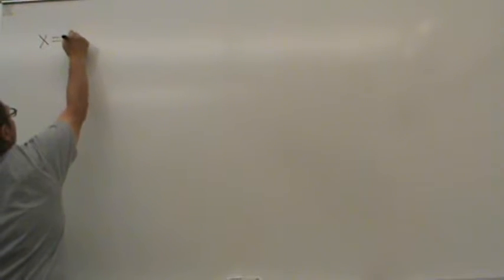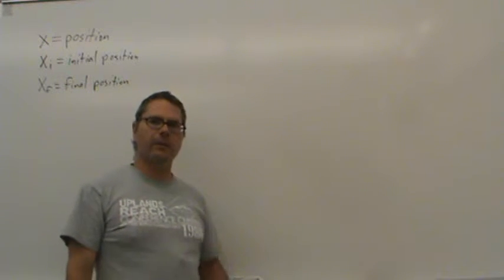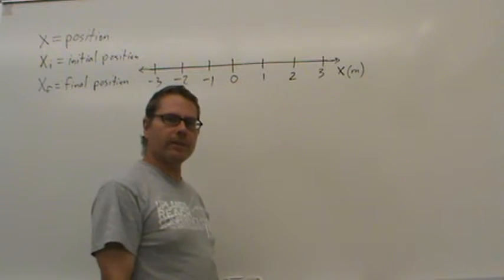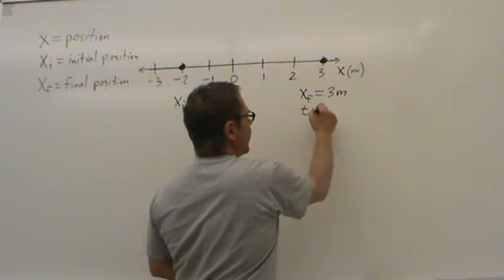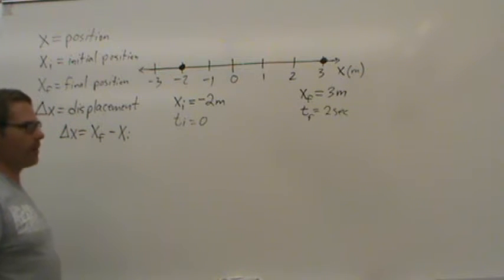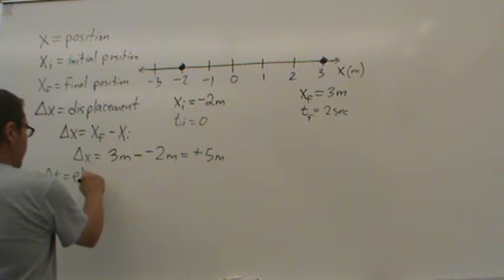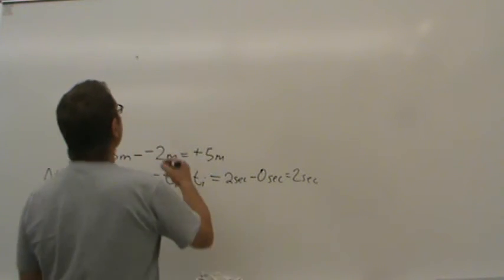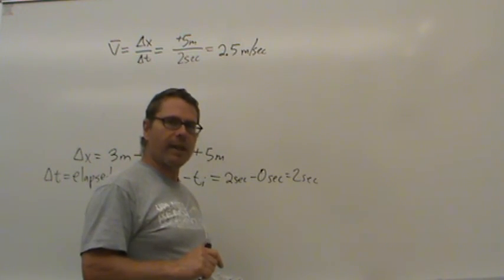Position, Displacement, and Average Velocity.mpg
Position, Displacement, and Average Velocity